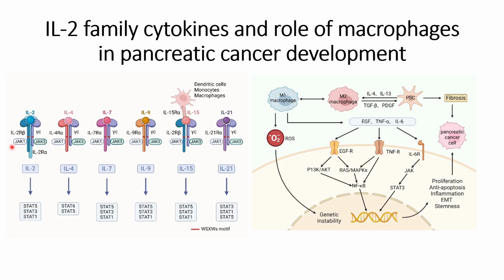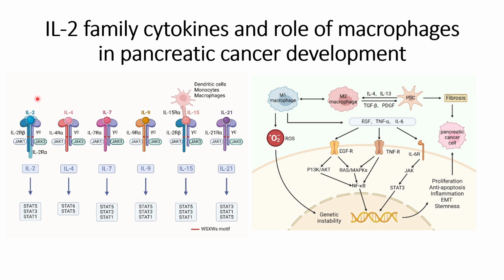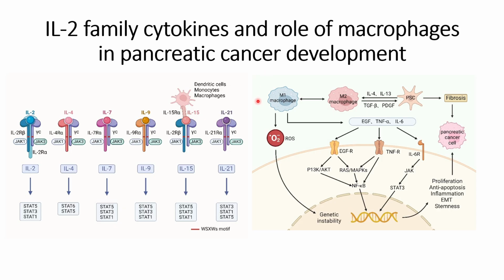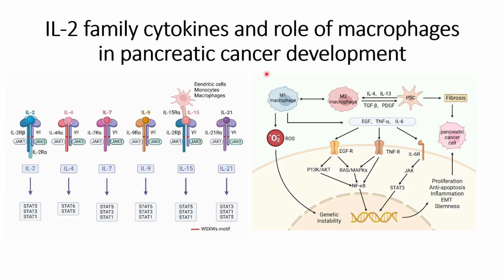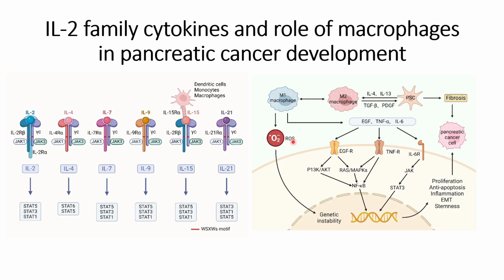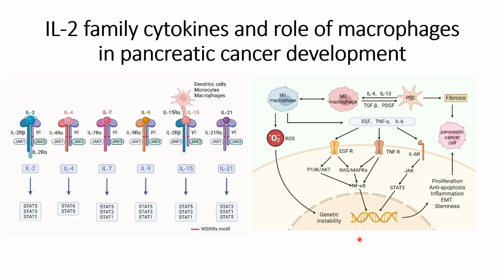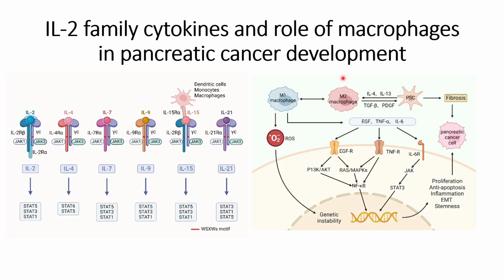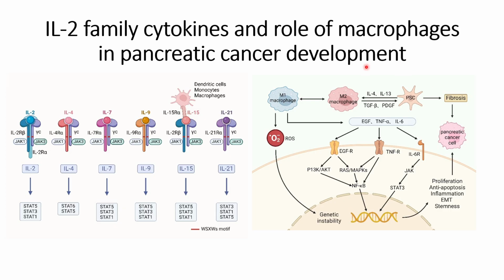IL-2 cytokines and role of macrophages towards development of pancreatic cancer Code: 1028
Gist: The author provides brief information about the IL-2. There are multiple cytokines comes under IL-2 family such as IL-2, IL-4, IL-7, IL-9, IL-15α, IL-21. All comes under same family due to the similarity in their structure. IL-2 was first found in the supernatant of the activated T cells. Afterwards, its function has been studied mainly with respect to immune cells. IL-2 family cytokines help in the activation of the immune cells thus plays an important role in modulating immune response. On the other hand, It also helps in Tregs activation, thus also helps in controlling auto immune response (figure 1). However, sometimes immune cells play a pro-turmeric role. For instance, macrophages contribute chronic pancreatitis (CP) to pancreatic cancer (PC). M1- type macrophages releases ROS that cause genetic instability in the chronic pancreatis cells. Along with that it also releases cytokines such as EFF, TNF-α, and IL-6 that interacts with CP and helps in progression to PC. M2- macrophages releases cytokines that interacts with pancreatic stellate cells (PSC) that results in fibrosis formation for tumor microenvironment (TME) of pancreatic cancer.